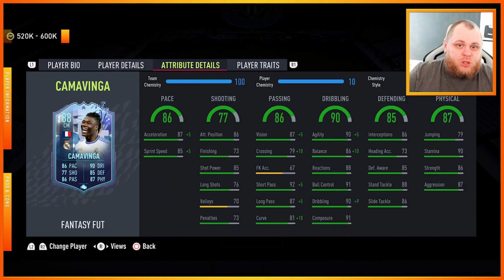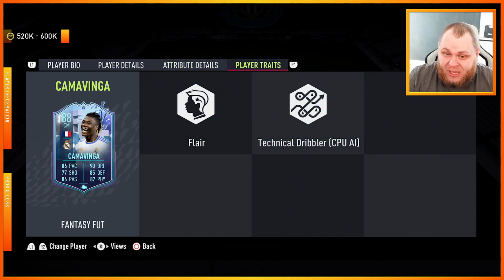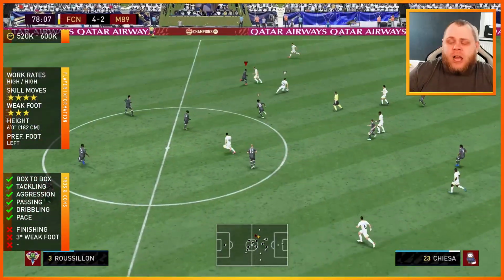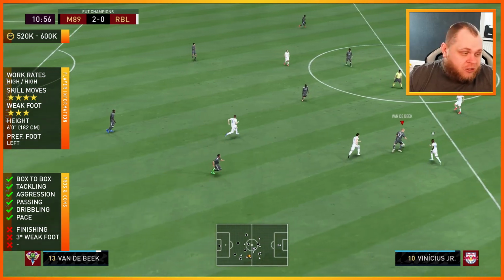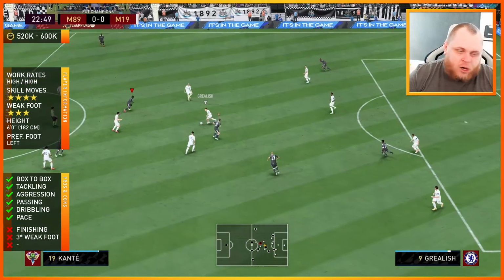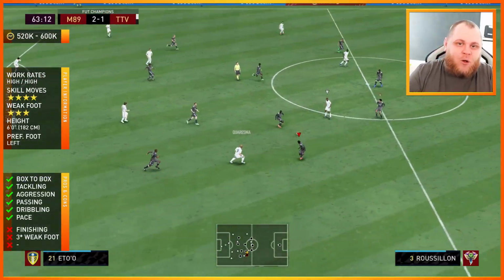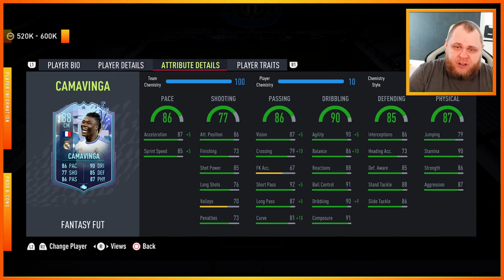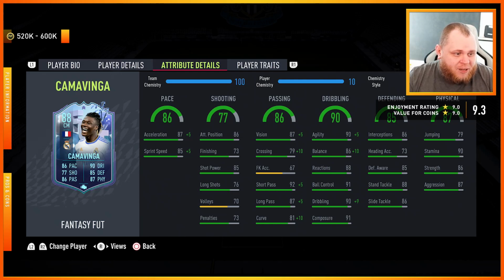FANTASY FUT CAMAVINGA REVIEW | 88 FANTASY FUT CAMAVINGA PLAYER REVIEW | FIFA 22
Video Summary:
FIFA 22 Player Reviews ( FIFA 22 Reviews )

FIFA 22 Marshall89HD
FIFA 22 Reviews